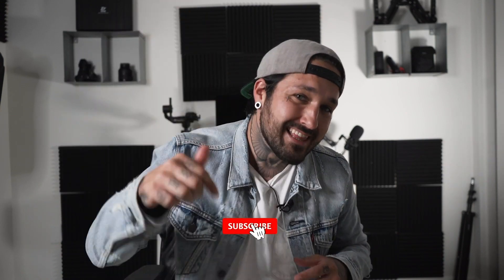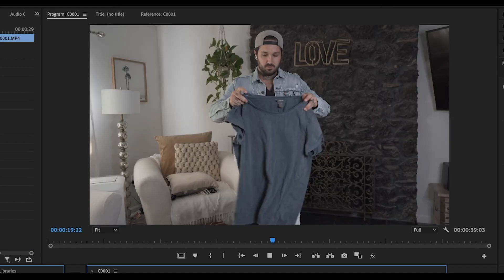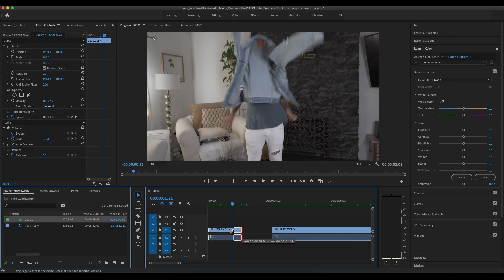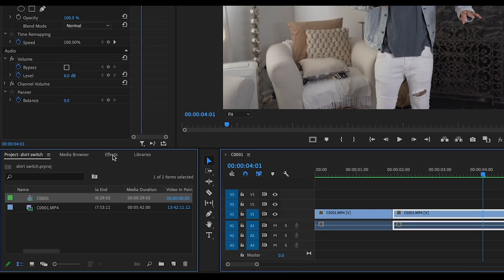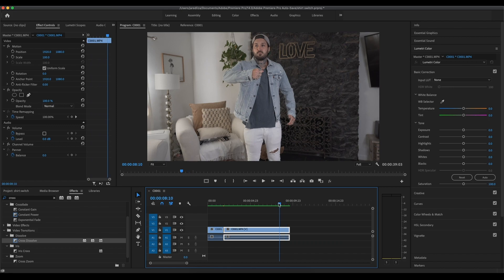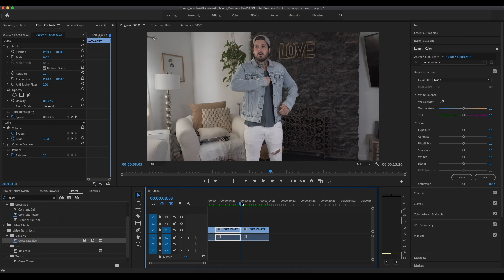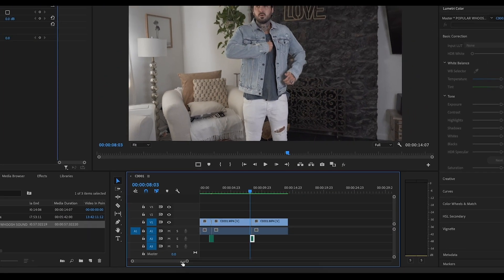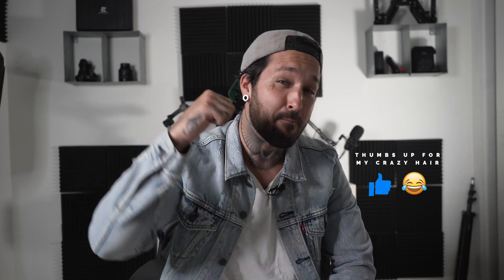ZACH KING T-Shirt MAGIC TUTORIAL in Adobe Premiere Pro!!